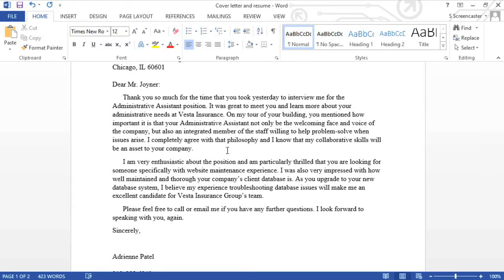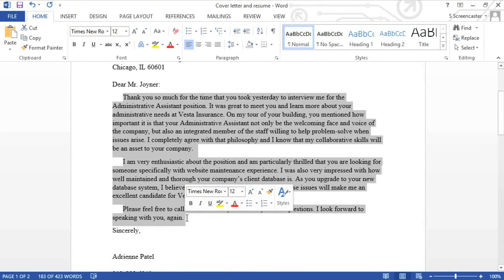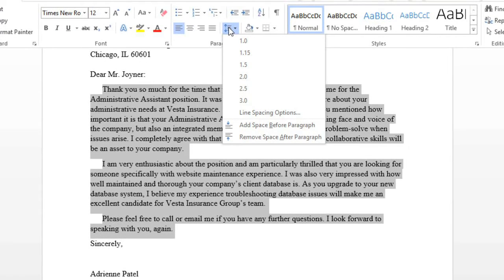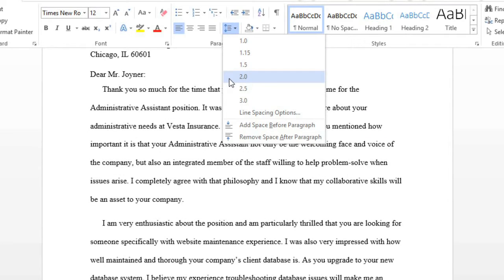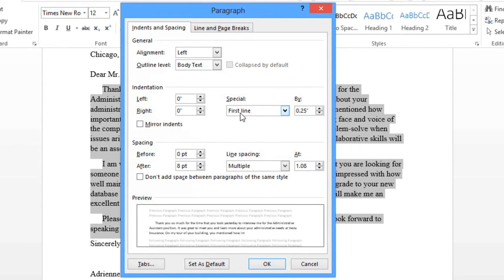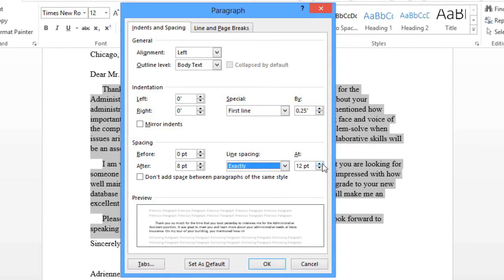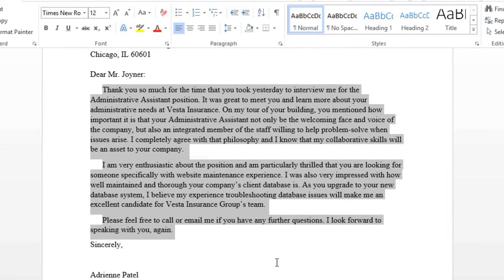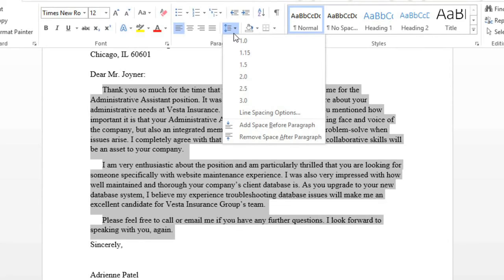MS Word 2013 lesson 10 Line and Paragraph Spacing